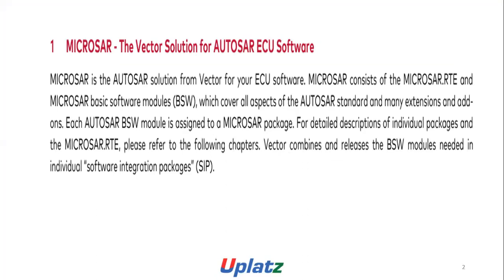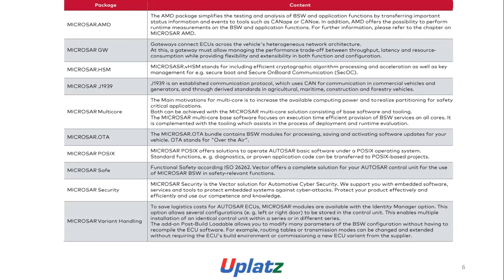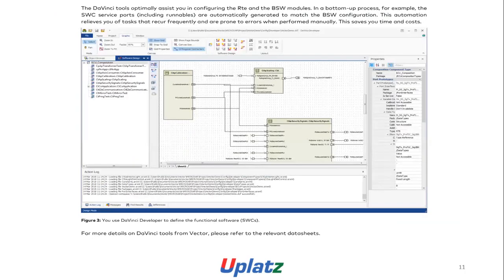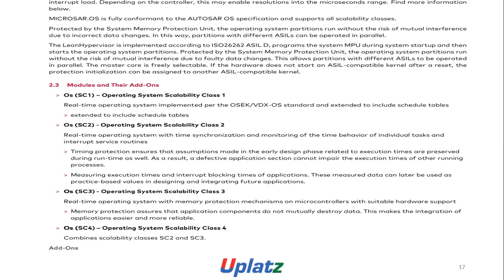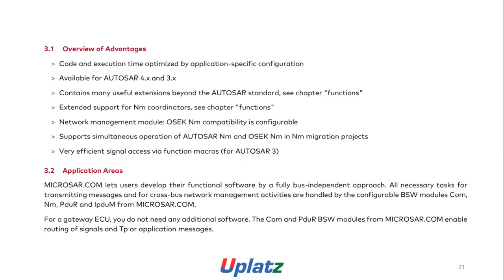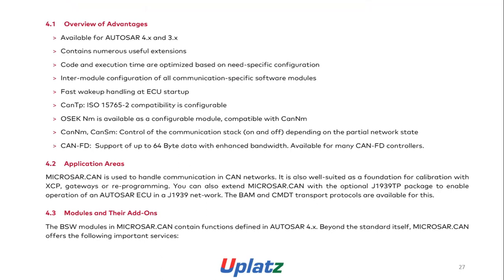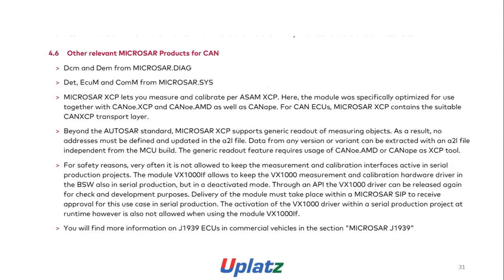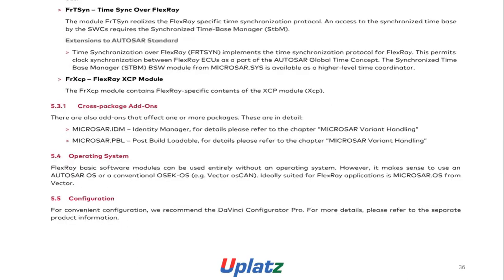Introduction to MICROSAR | Automotive Embedded Systems & Application | Embedded Engineering | Uplatz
| In this video session by Uplatz, we will learn about MICROSAR is the AUTOSAR solution from Vector for your ECU software. MICROSAR consists of the MICROSAR. RTE and MICROSAR basic software modules (BSW), which cover all aspects of the AUTOSAR standard and many extensions. Each AUTOSAR BSW module is assigned to a MICROSAR package. MICROSAR Classic is the solution for ECU software according to the AUTOSAR Classic standard. MICROSAR Classic consists of the RTE (runtime environment) and the basic software modules (BSW) and many useful extensions. Each AUTOSAR BSW module is assigned to a MICROSAR Classic package.

What are Automotive Embedded Systems & Applications?
Automotive Embedded Systems are electronic systems that control or access data from mechanical equipment. It might be a single programmable chip (ARM, Cortex) or a microprocessor (DSPs, FPGAs, and ASICs, for example). These systems include a software application that is particularly built to do specific functions. They increase the vehicle's performance, security, and control. C, Embedded C++, Python, Rust, Ada, B#, and other programming languages are used to create applications for Automotive Embedded Systems. Traction control, telematics, parking system, collision sensors, anti-lock brake system, and other features are prominent examples. Traffic fatalities and accidents have decreased dramatically over the previous decade, thanks entirely to Automotive Embedded Systems.

To enroll into the complete Automotive Embedded Systems & Applications course, please click on the following link: